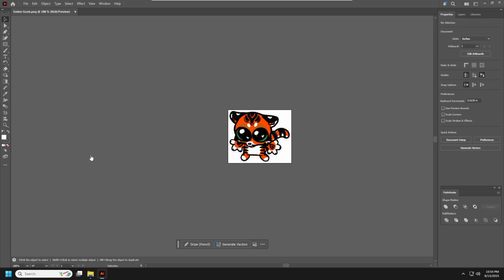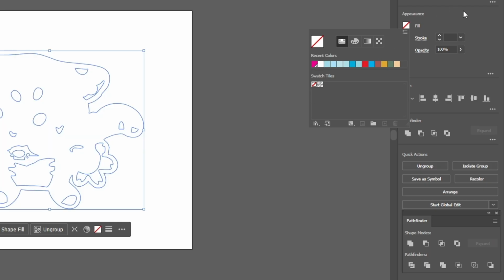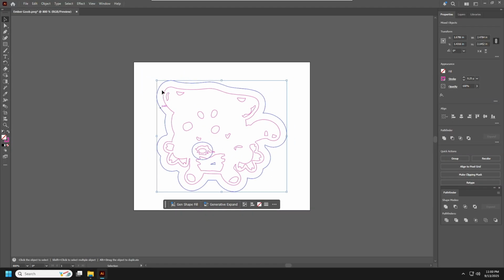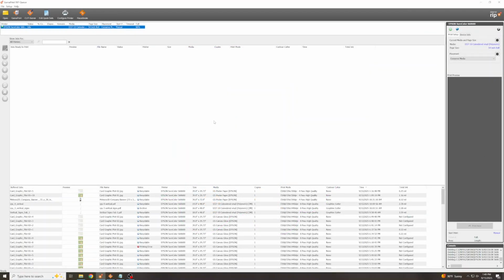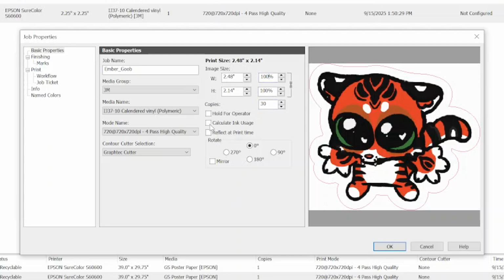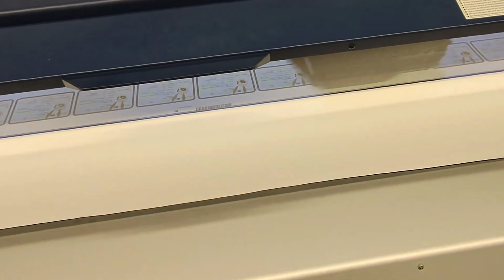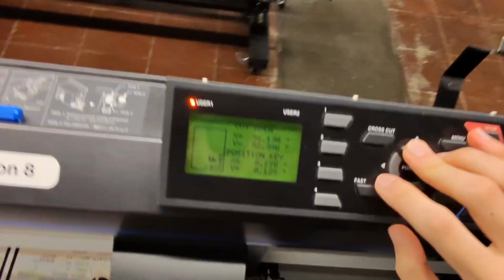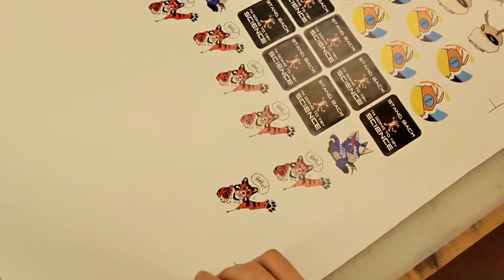How to Make Perf Cut Stickers at UC’s Makerspace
I have been making stickers at the Makerspace for about three years now, and it's time that I shared my process!

Chapters:
0:00 Editing in Illustrator
6:08 Printing our stickers
9:52 Cutting out our stickers